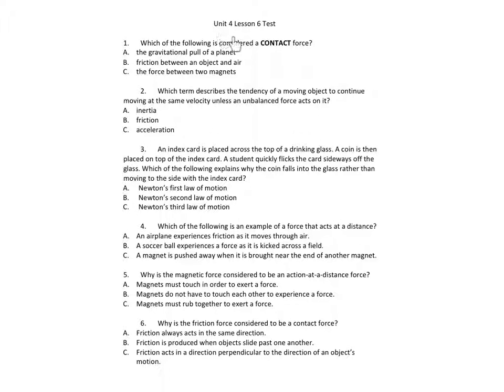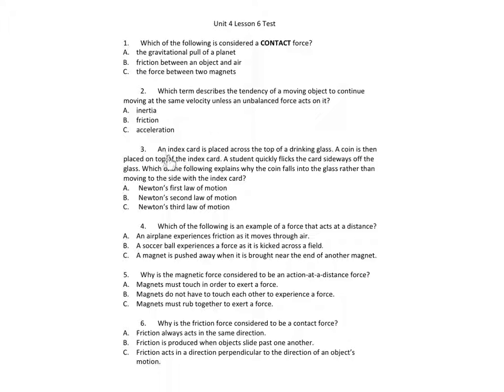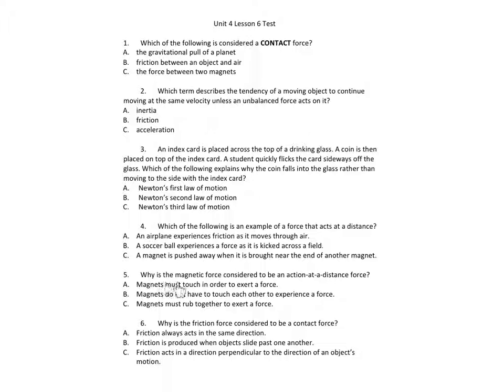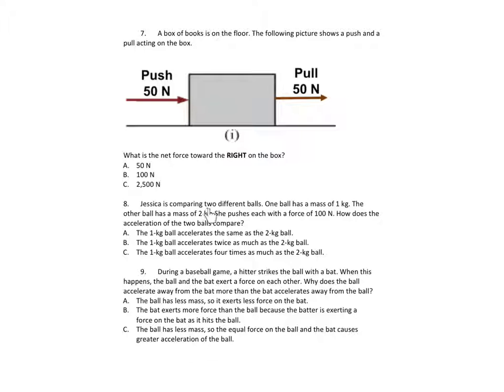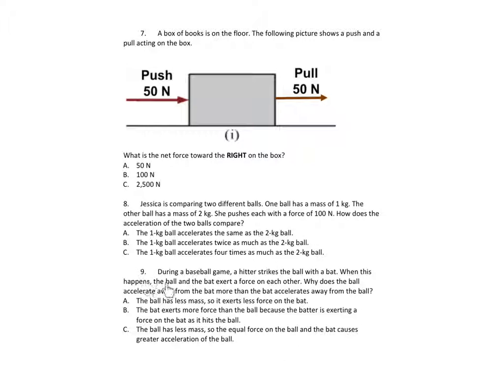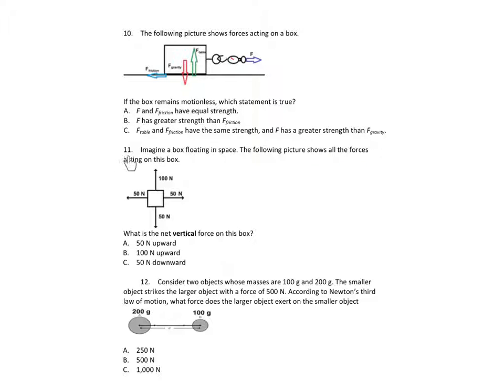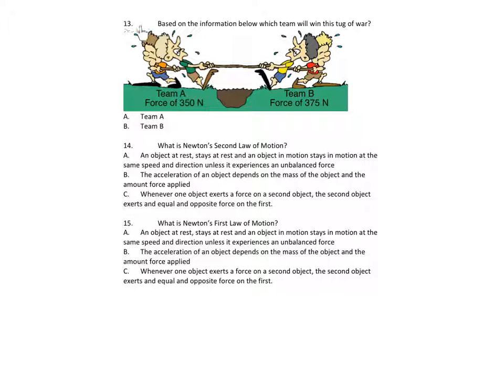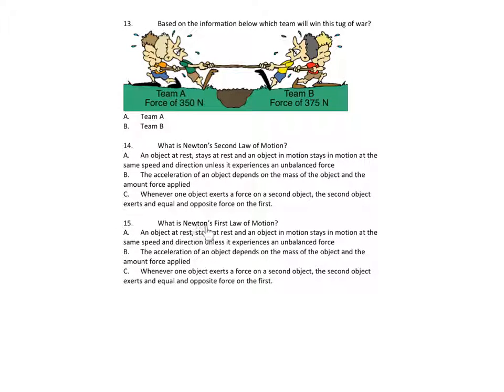Unit 4 Lesson 6 Test With Audio